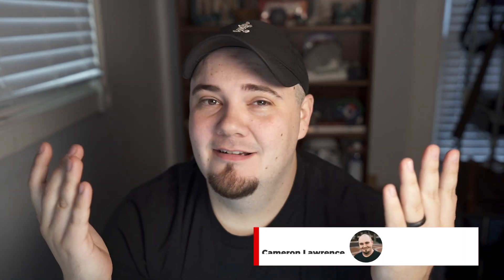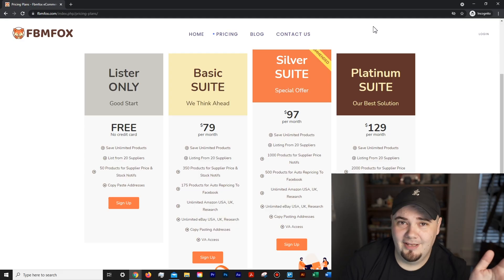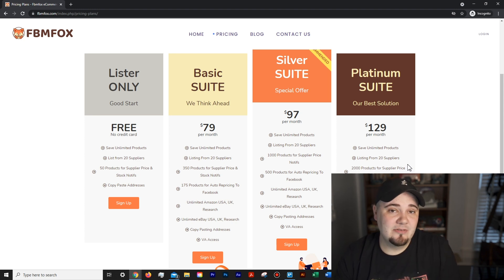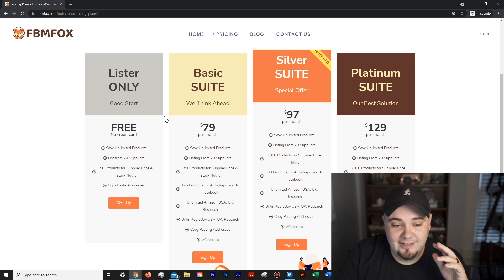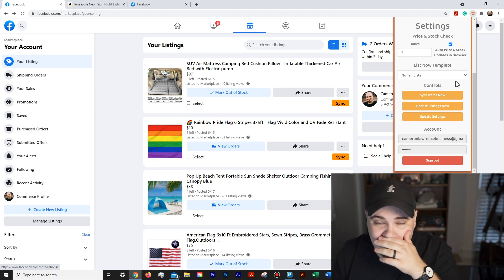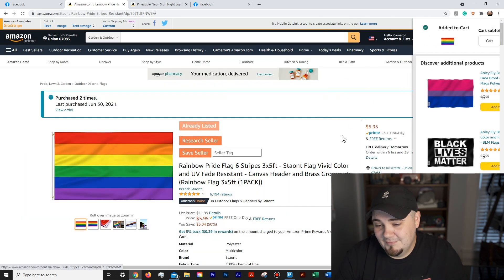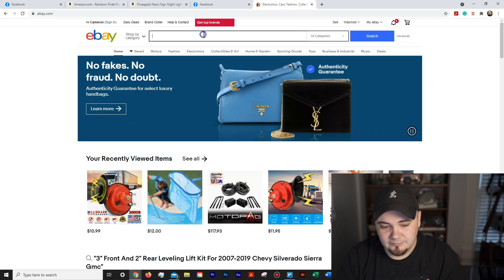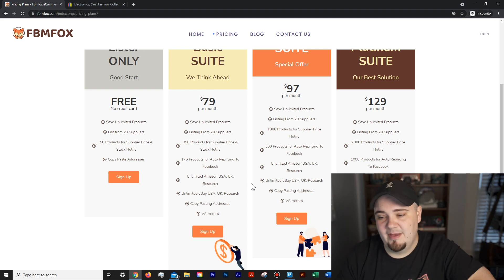Free FBMFOX Facebook Marketplace Automation Software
FBMFOX Lister Tool is now free to use for people dropshipping on Facebook Marketplace! In this video, I talk about new FBM Fox updates and features with this Facebook Marketplace Automation Software.

GET THE BEST AUTOMATION SOFTWARE FOR FACEBOOK MARKETPLACE

The Facebook Marketplace Beginner Speed Course: 📘
Learn EXACTLY how to get your Facebook Marketplace growing, setting up your account, finding and listing products, and getting paid!

My ENTIRE Camera and Recording Equipment:

Let's start Facebook Marketplace Dropshipping together. Follow me as I begin my journey with Facebook Drop Shipping. I'll show you my mistakes and successes along the way and you can join me or just see if you're interested.